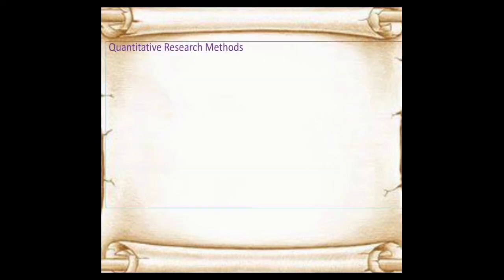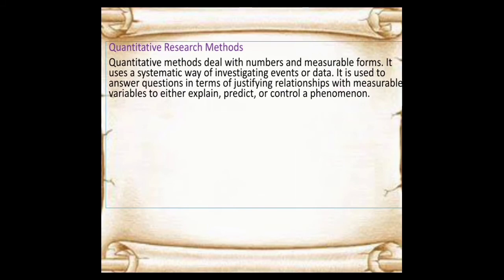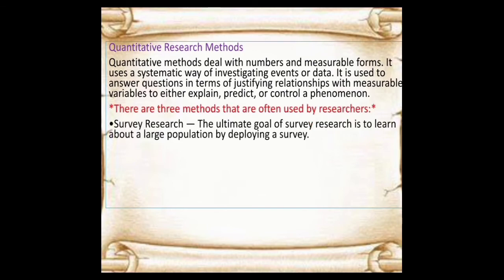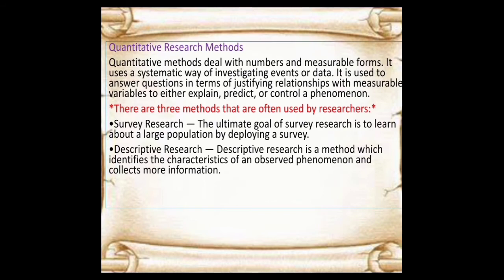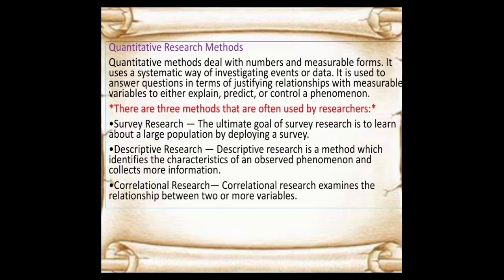What is Research – Definition, Methods, Types & Examples